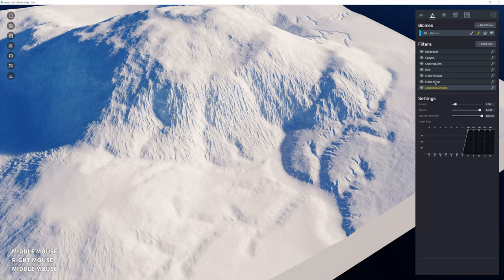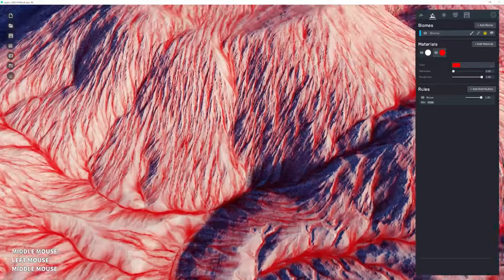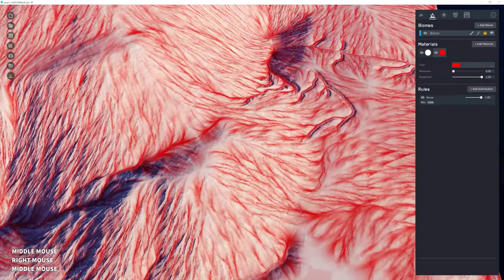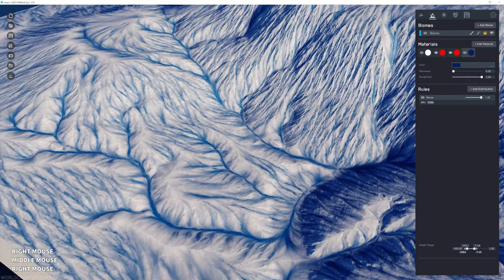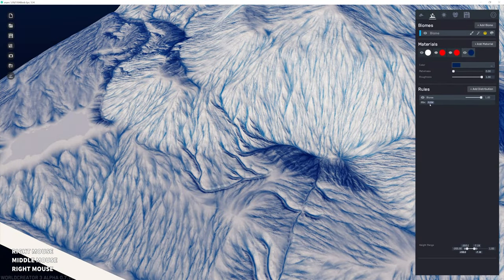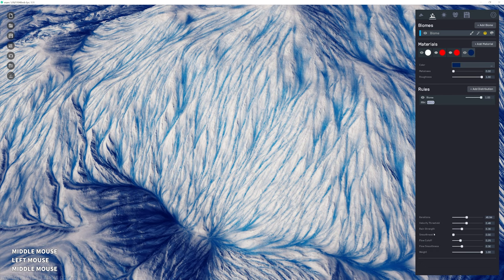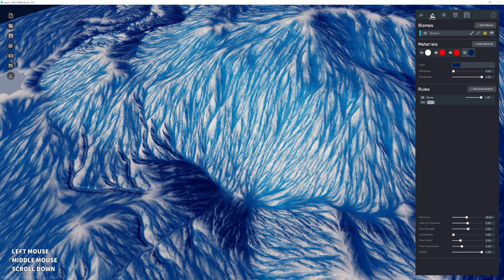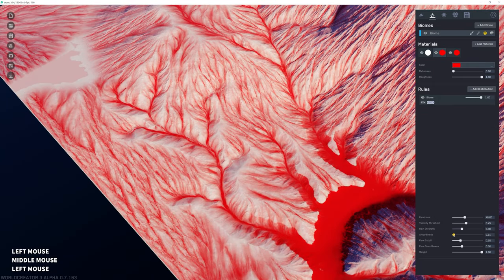World Creator 3 LIVE | 08 Part 2 | Texturing Rivers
In this video, we go through in a livestream format, the fundamentals of how to texturing the flow path of rivers and streams based off what we sculpted.

Livestreams are every Wednesday at 10 AM Eastern Time on my Twitch channel if you'd like to watch it live and engage in Q&A: